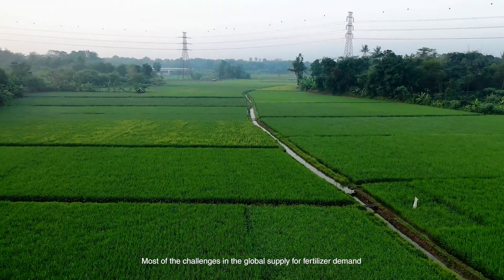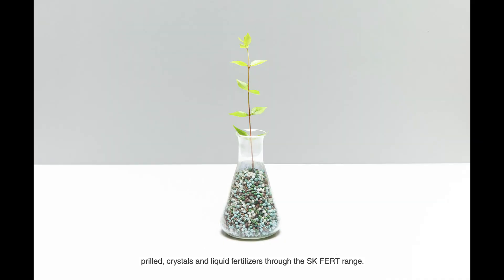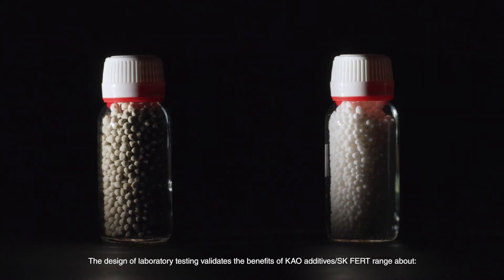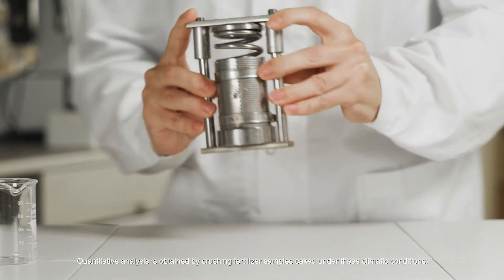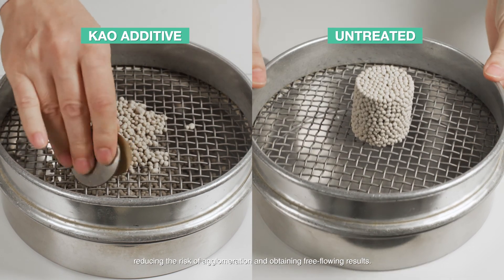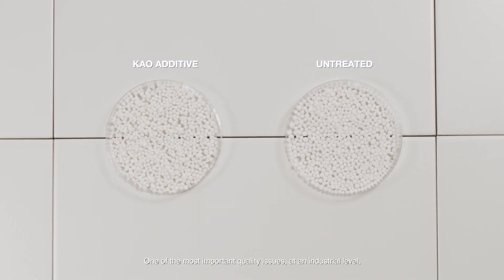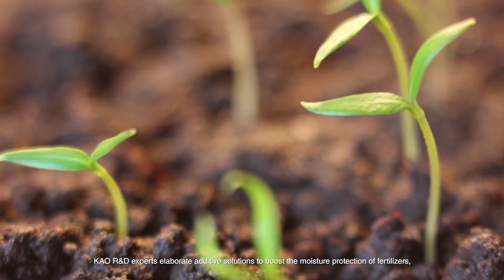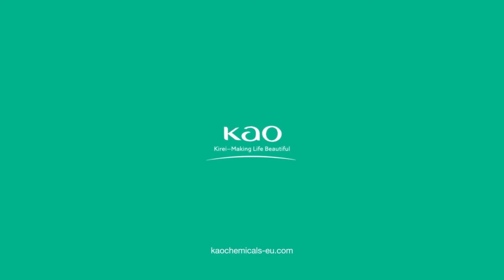FERTILIZERS - Helping to improve your fertilizer quality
Kao offers a wide range of chemical products to assist fertilizer producers and improve the quality of their end-product. Our solutions offer value when overcoming day-to-day problems in the fertilizer industry at all stages of production, including handling, application method, storage and/or logistics in all forms: granules, prill and liquid.